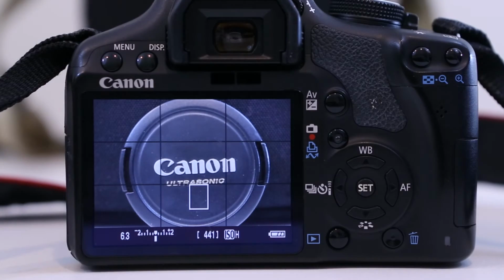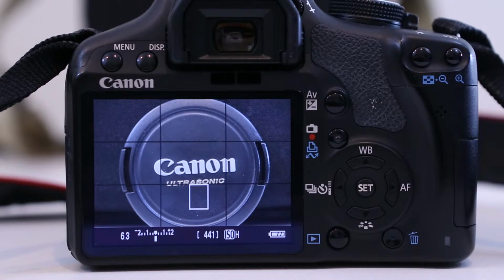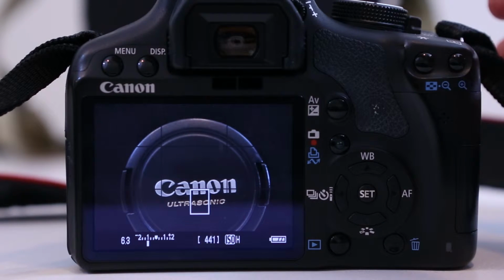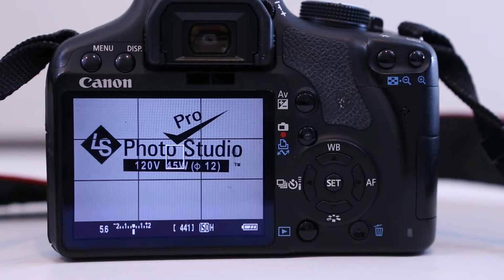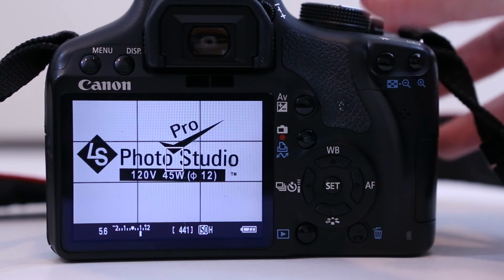Setting Exposure Compensation by Vail Fucci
In this video you will learn how set exposure compensation to get a properly exposed image in Aperture Priority or Shutter Priority mode.    to view more videos or to purchase my book "How to Get Off the Green Auto Setting: A Practical Guide to DSLR Photography for Beginners."

For suggestions on what gear you should get, check out my suggested gear list: